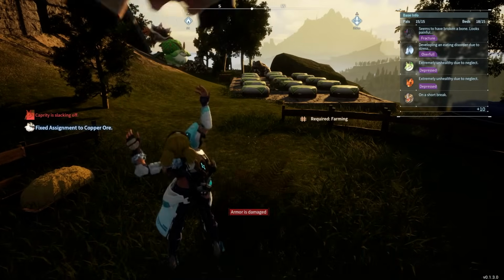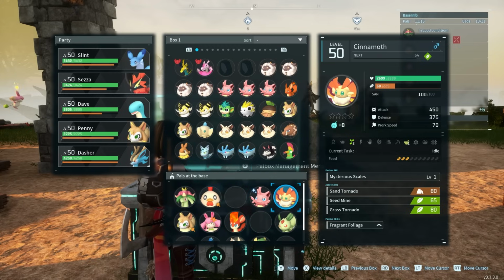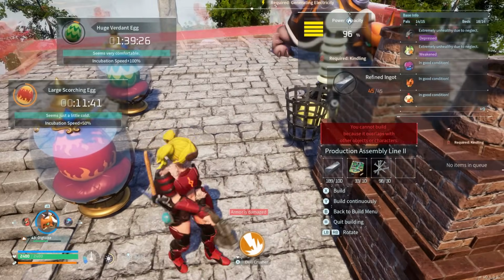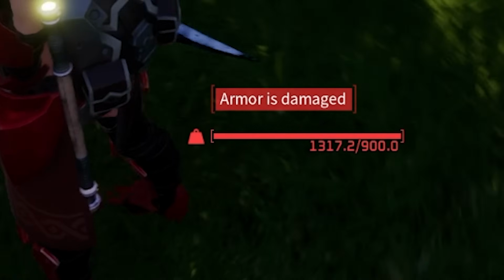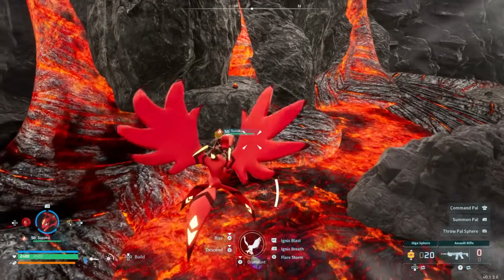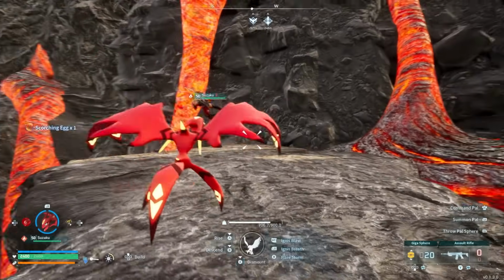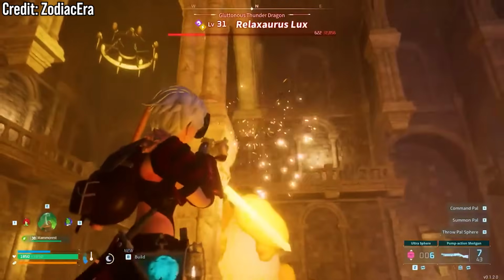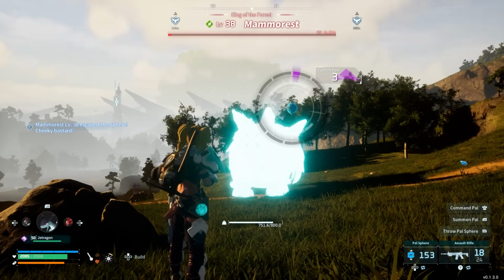15 Things Players HATE While Playing PALWORLD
Today we go over 15 Things that Players HATE about Palworld.

Timestamps
0:00 - Intro
0:48 - Pal Kills Target
1:43 - Pal's Won't Listen
2:15 - Pals Getting Stuck
3:04 - Pals Get In The Way
3:40 - Encumbered in Base
4:24 - Medicine Workbench
4:58 - Hatching Eggs
5:47 - Finding Eggs
6:27 - Capturing Pals
7:02 - Accidental Throw
7:26 - Armor Breaks Easily
7:49 - Boss Fight Glitches
8:18 - Descend Button
8:51 - Dungeons
9:26 - Outro

Official Game Summary
Palworld is an action-adventure survival game developed by Pocket Pair, a Japanese game developer. The game is set in an open world filled with animal-like creatures called Pals. Players can battle and capture Pals to use them for base building, traversal, and combat1. The game was launched into Early Access on PC and Xbox and has sold millions, broke records, and dominated internet discourse for various reasons. The game has been described as “Pokémon with guns” by some due to the ability to capture Pokémon-like monsters called Pals in special balls and give them their own guns to use. The game has received a lot of attention since its reveal in 2021, and it finally entered Early Access on PC via Steam and on Xbox in January of 20242